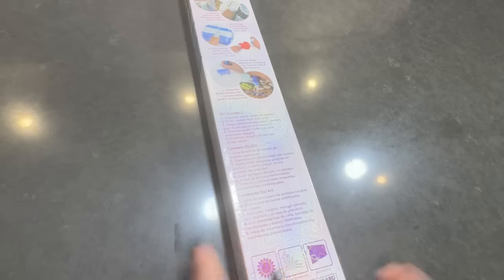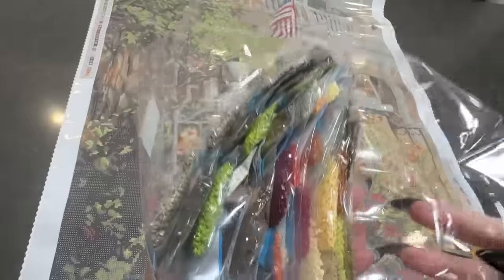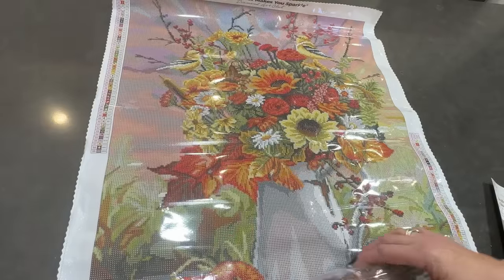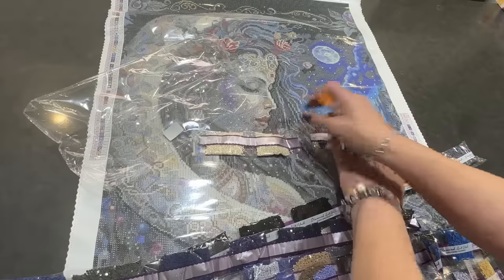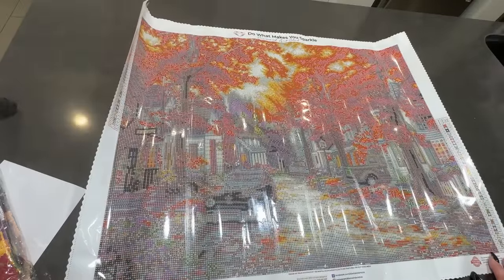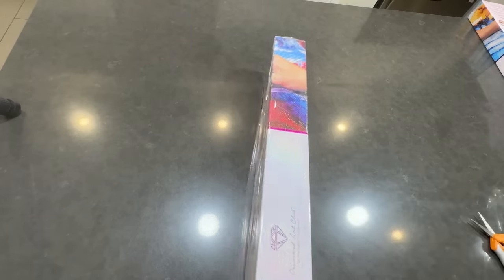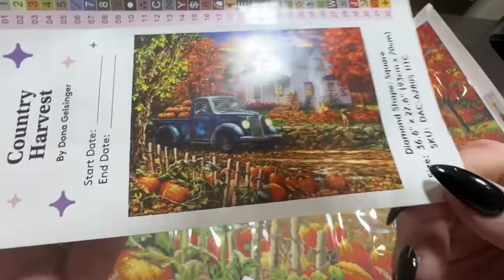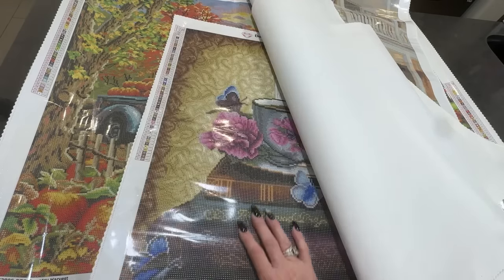UNBOXING: An emotional Diamond Art Club Haul 🥰❤️🥲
Come join me as I dive into this
Ginormous box sent to me from Diamond Art Club !!🥲

bunches of ❤️

Aussie made diamond painting trays from Gabs3D on etsy ❤️

GRACE SOFIA
Epping VIC
AUSTRALIA  3076

ARTDOT

(These terms are ONLY Available when using this link)

Where I purchase my AB diamonds:
Shoalhaven Sparklies

Musician: @iksonmusic